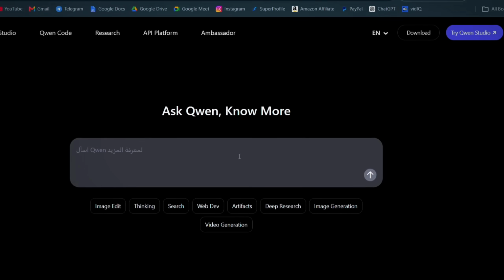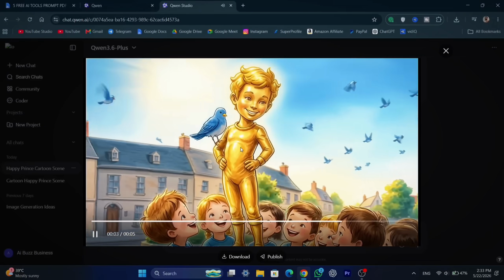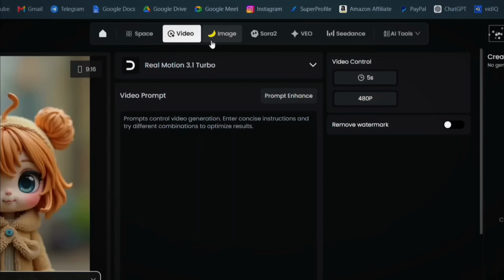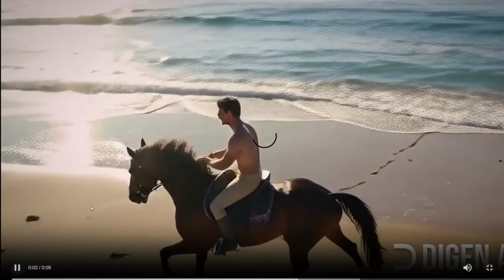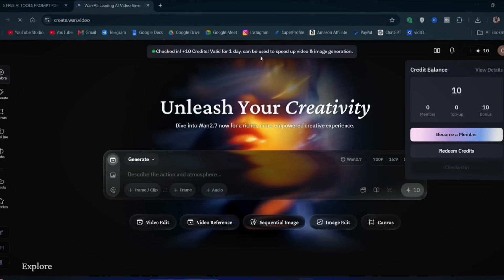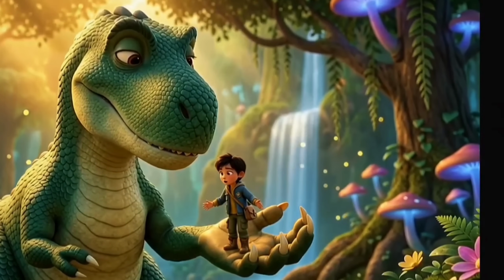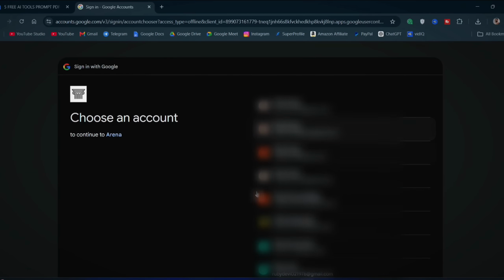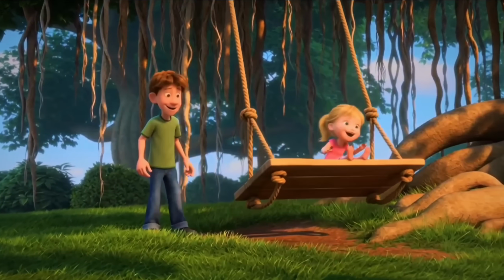I Tested 100+ AI Video Generators... These 4 Are Insane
I Tested 100+ AI Video Generators... Only 4 Are Worth Using

In this video, I test over 100 AI video generators to find the ones that are actually worth using in 2026. After testing different tools for video quality, realism, image-to-video, text-to-video, consistency, and overall usability, I narrowed everything down to just 4 of the best AI video generators. If you're a content creator, YouTuber, or just looking for powerful AI tools to create videos without wasting money, this video will help you find the right tool for your workflow and see which AI video generators are actually worth trying.